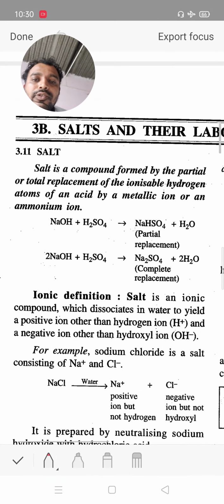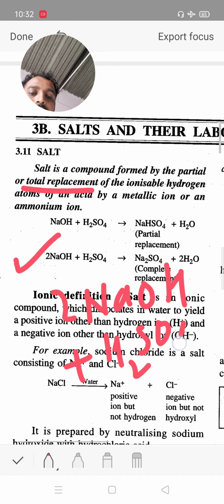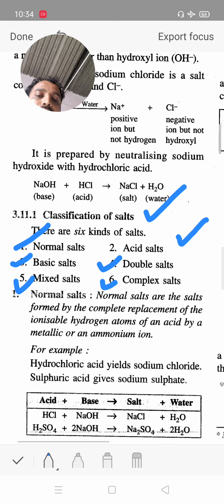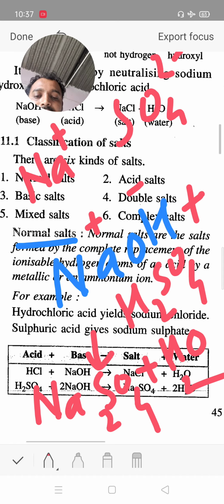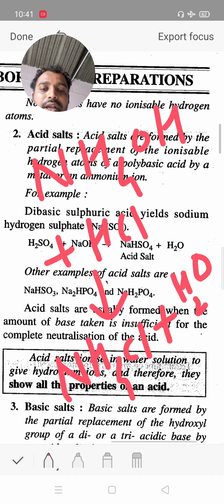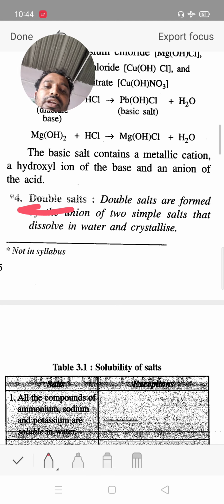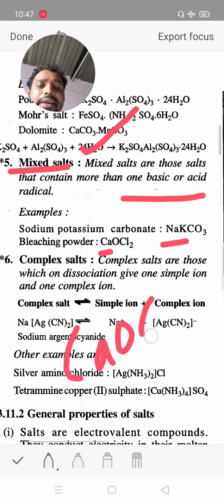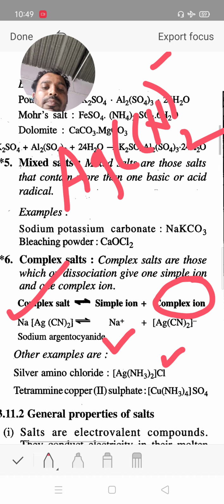Acid base and salt 3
Salt